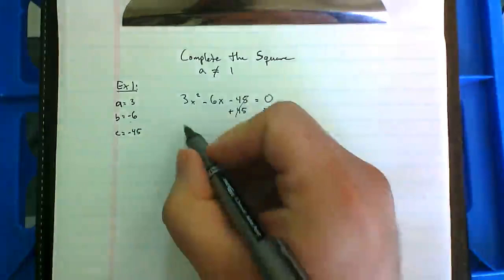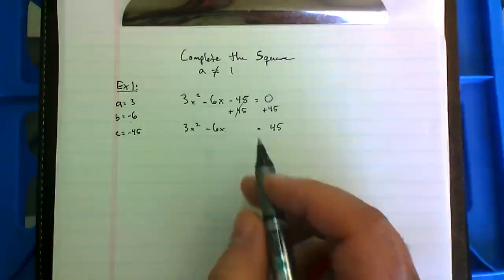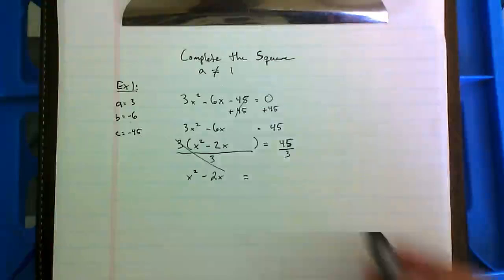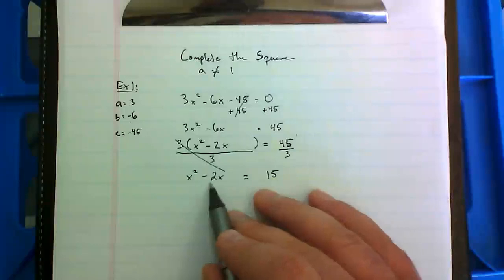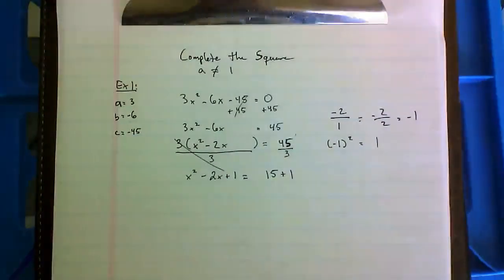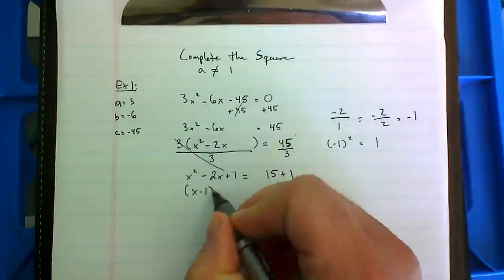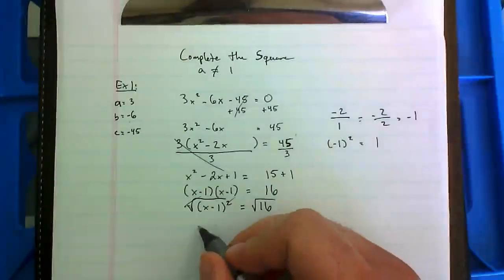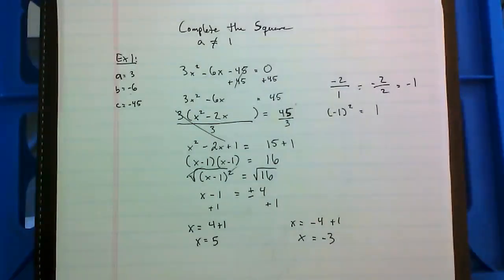Completing the Square when a is not 1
This video is about how to complete the square of a quadratic equation when a is not equal to 1.